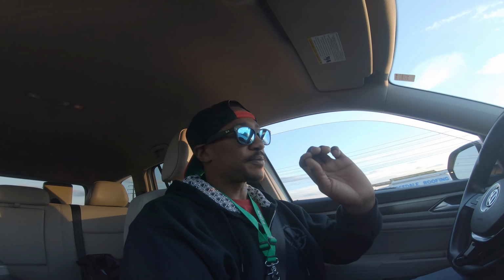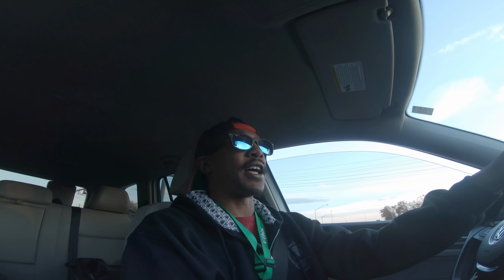THANK YOU FOR EVERYTHING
So i dont say it enough but thank you guys so much for watching and following my FPV jorney through life . By the way the IX12 is the SHIT so damn smooth . I think my flying looks smoother. What do you guys think ?